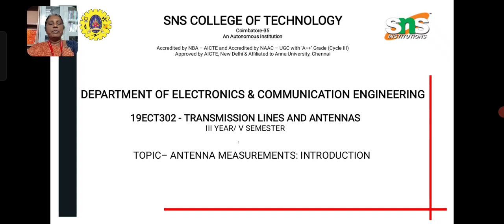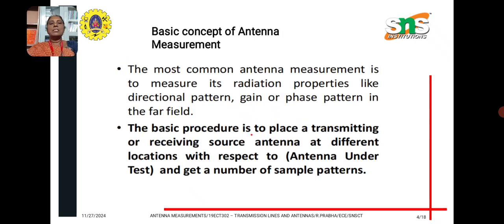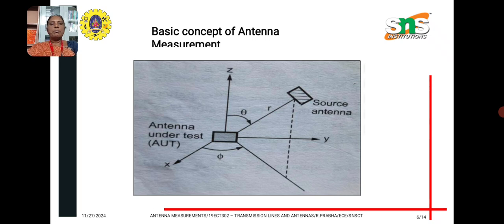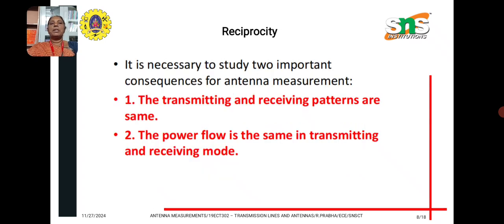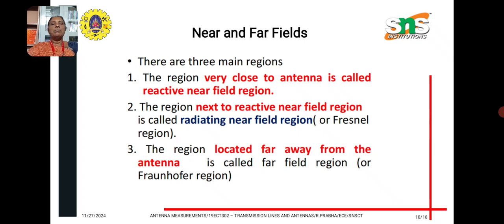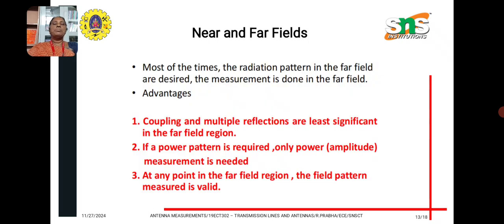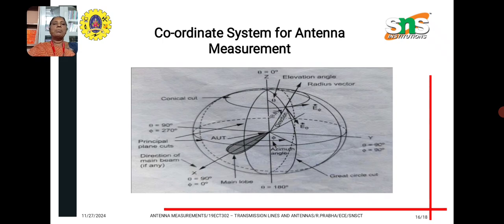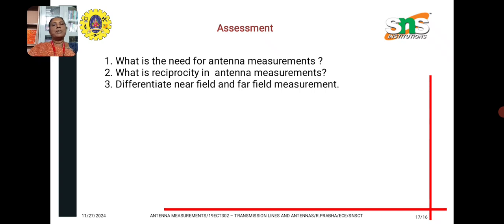Introduction to Antenna Measurement | Transmission Lines and Antennas | SNS Institutions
Antenna measurement is a process that involves testing an antenna to ensure it meets specifications or to characterize it. This is a fundamental task that's performed before an antenna is used in a wireless system. Antenna measurement involves testing and characterizing antennas to ensure they meet specifications and understand their performance characteristics. This includes measuring parameters like radiation pattern, gain, bandwidth, impedance, and polarization. These measurements are crucial for effective communication system design and deployment.